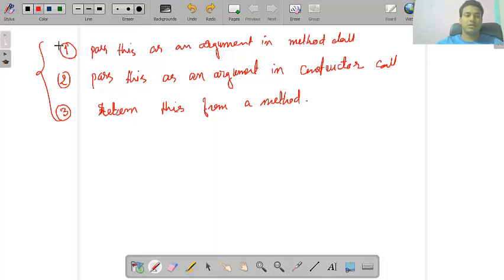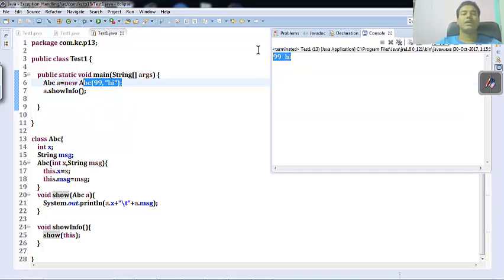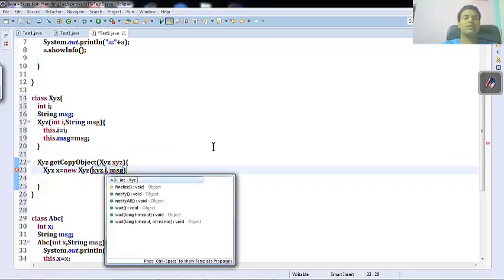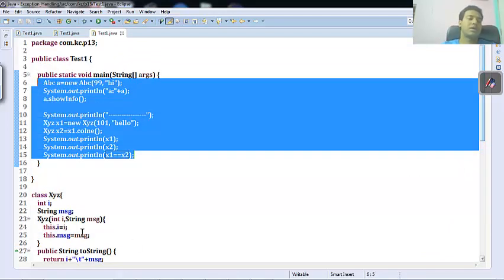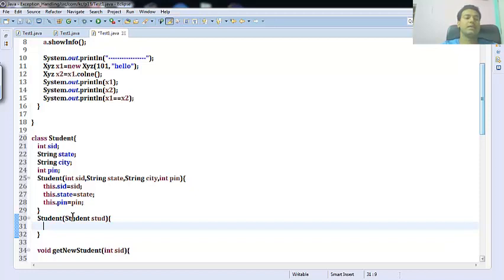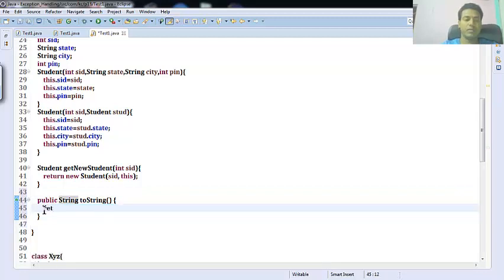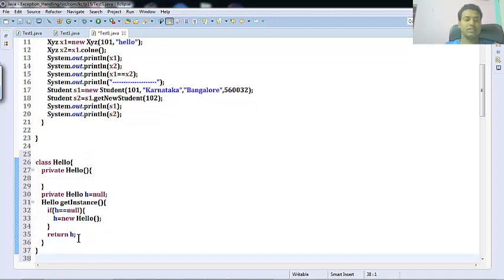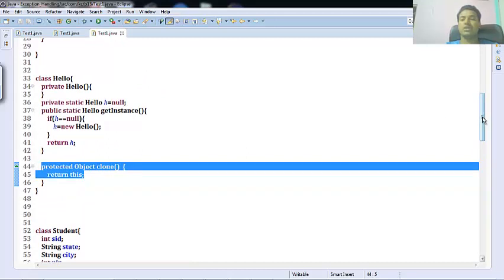this keyword Part 6 by Kofel